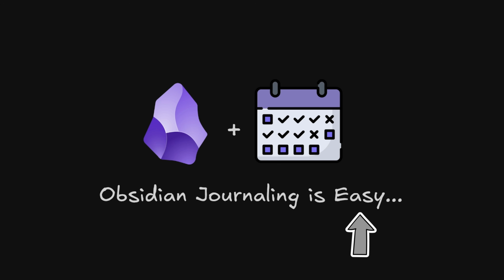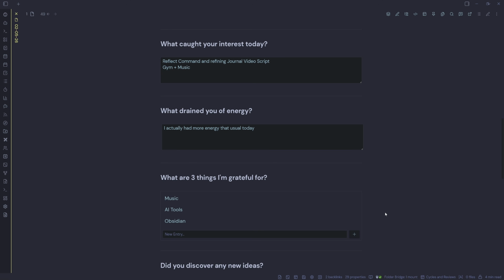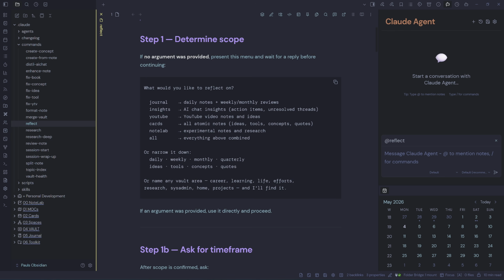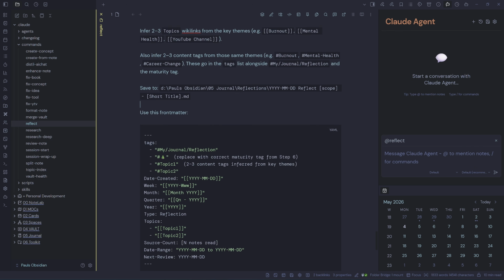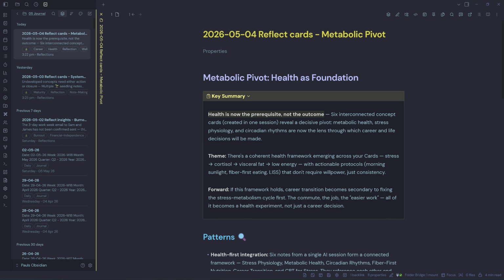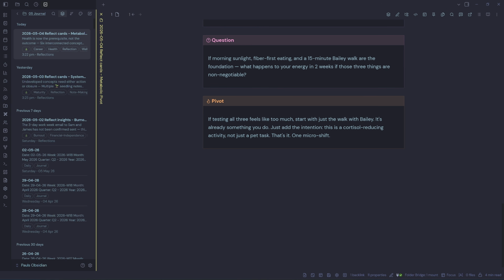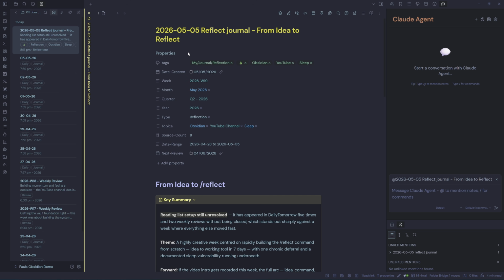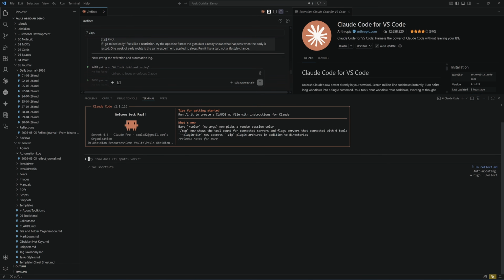The 60-Second AI Reflection System for Obsidian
CHAPTERS
00:00 - The Problem: Journaling vs. Reflection
00:13 - AI Tools Reflection System Overview
00:35 - How I used to Reflect Before this System
01:35 - Cycles and Reviews Reflection
02:35 - Explore Notes Reflection
03:04 - How we got here?
04:01 - The Reflect Command
06:58 - The Reflect Command Live Demo
07:22 - The Reflect Command via AI Tools
11:10 - The Reflect Command via VS Code + Claude Code
15:39 - How to Get the Reflect Command

VIDEO DESCRIPTION

Obsidian Journaling is Easy...
Reflection is Hard...
I fixed it with one slash command — /reflect
and it works across your whole vault, not just your journals

This 60-second AI reflection system for Obsidian uses a single slash command to turn your notes into action.